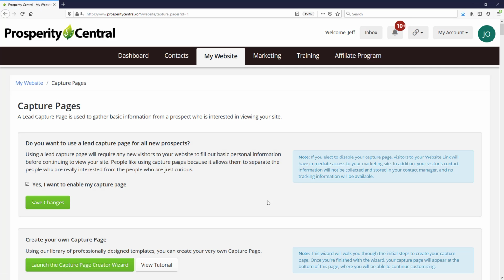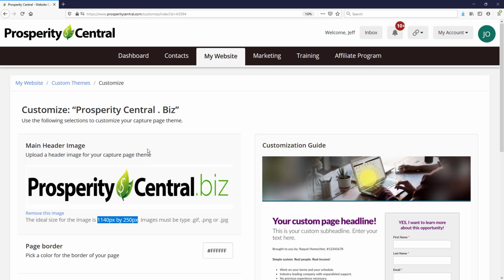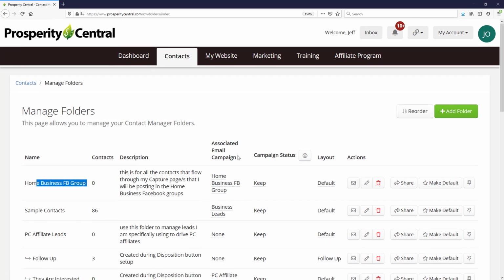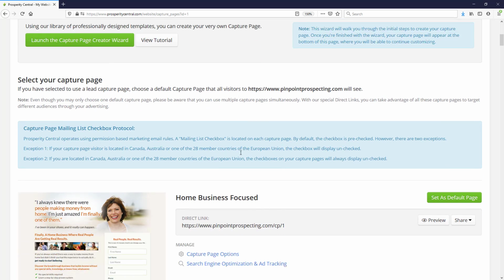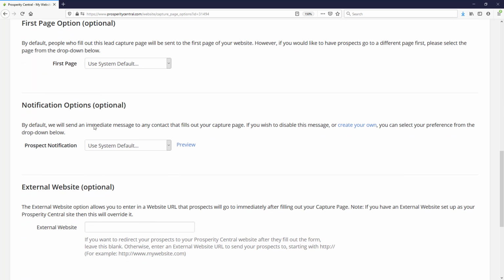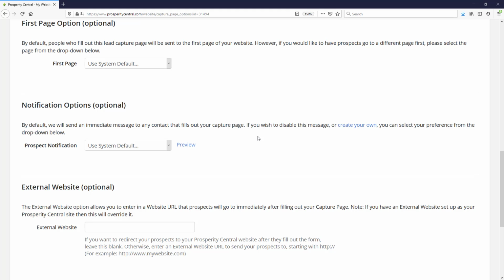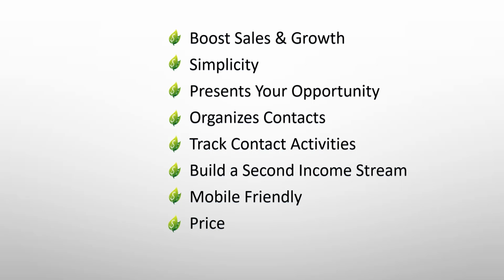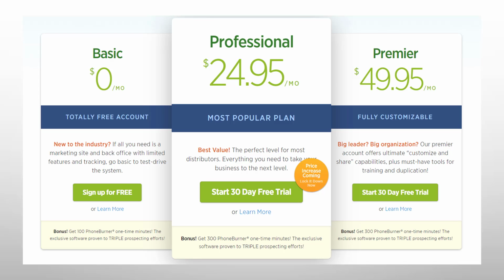Tying all this capture page funnel stuff together EP053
so we have been talking about a lot of configuration options within the system and hopefully, you have been working on customizing your account along the way. Today, however, I want to help you tie some of this stuff together and start connecting some dots. With all the training being short to keep you focused and prospecting it is easy to miss how some of this stuff should and could work together.